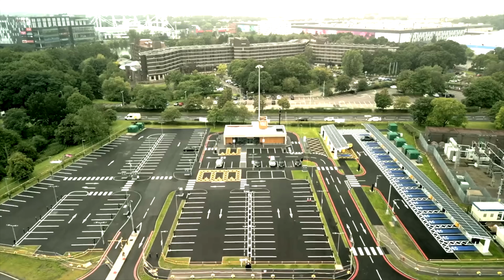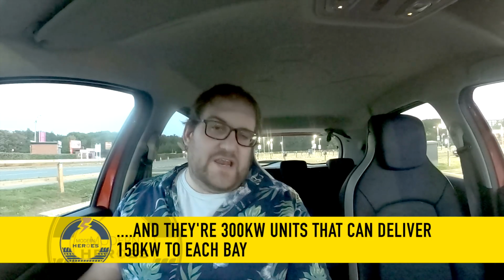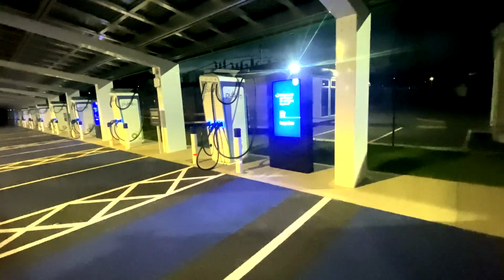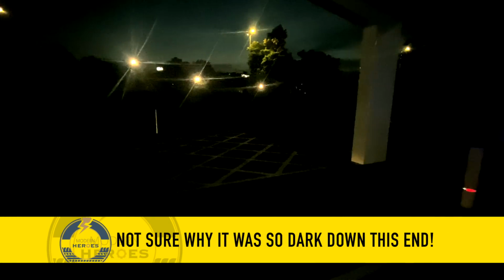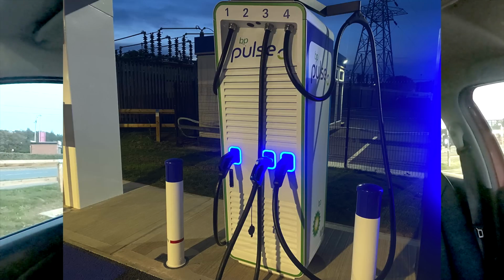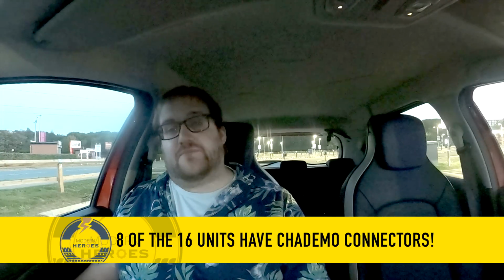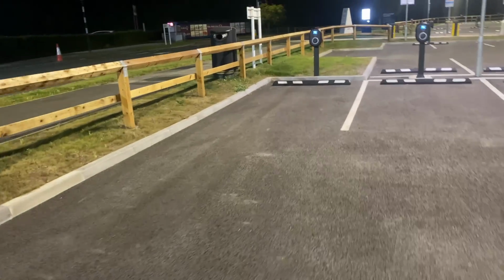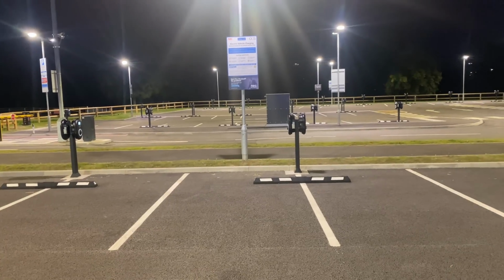THIS IS THE UK's BIGGEST EV CHARGING HUB!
Yet another "UK's biggest" EV charging hub - this time from BP Pulse at the NEC near Birmingham!

Despite the futility of bragging about numbers more infrastructure like this is great news indeed!

It has 16 300kW rapid chargers which can charge 30 vehicles simultaneously and 150 7kW units for visitors to the NEC who are staying a little longer!

Become a Channel Member to support and get access to member-exclusive videos and other content!

All members recieve the same benefits - pay as much or as little as you'd like starting from just £0.99/month!

DoThisNext - submit your news articles and other video ideas here!

Octopus Energy referral - join Octopus for your home energy and we both get £50 credit!